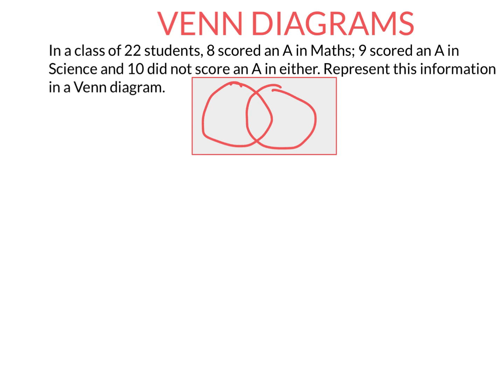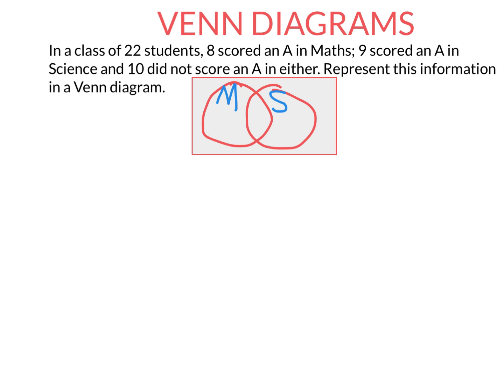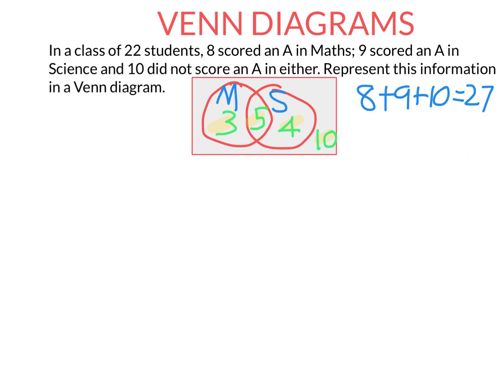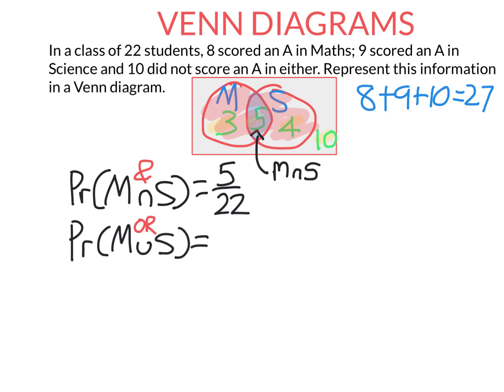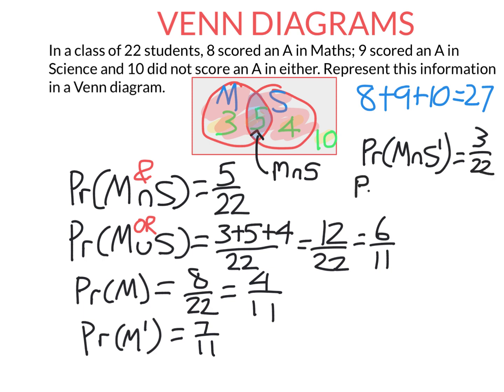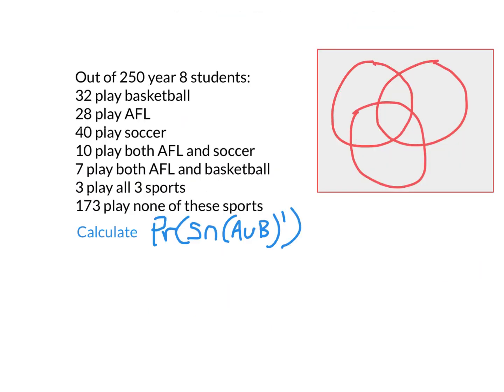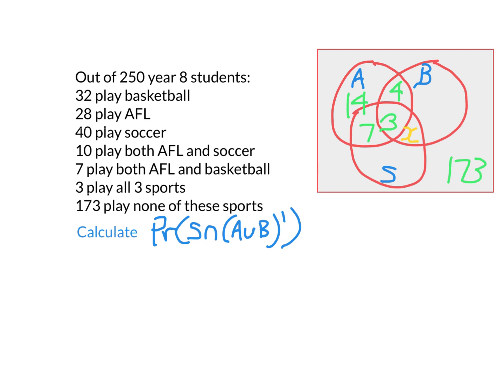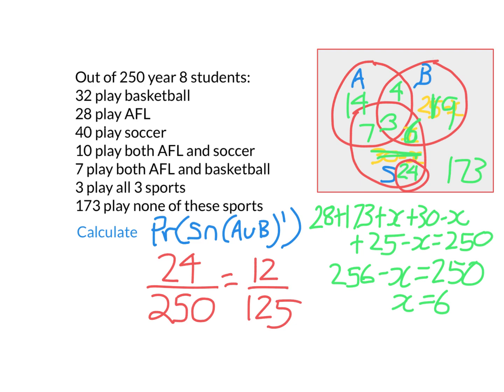Venn Diagrams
00:00 Slide 1
08:41 Slide 2